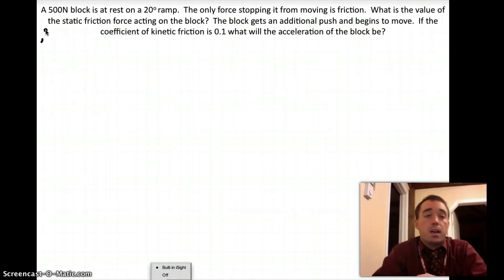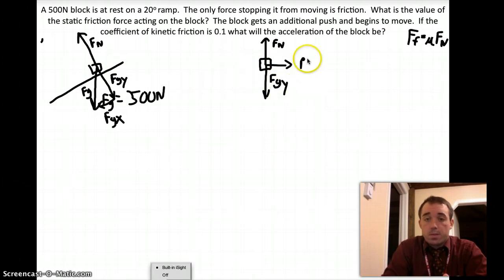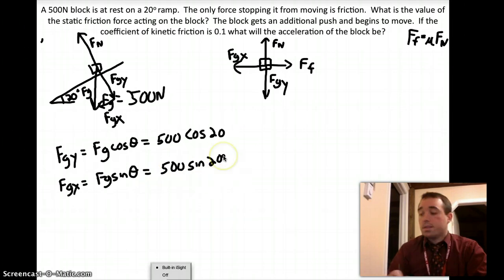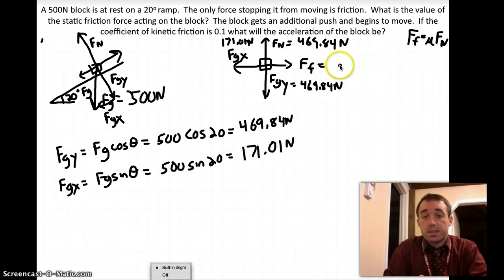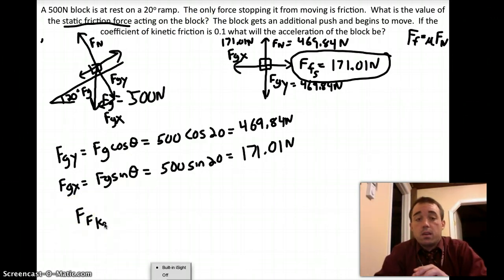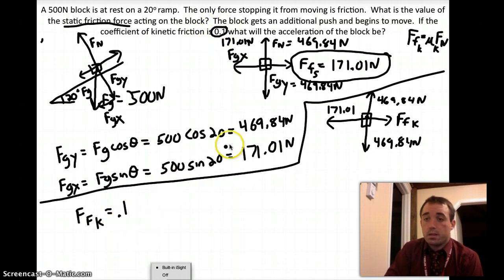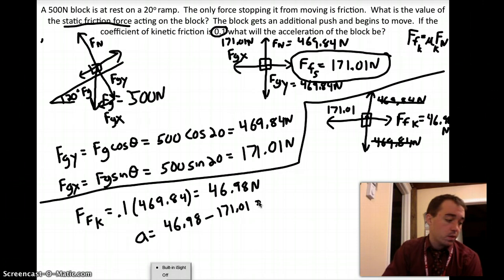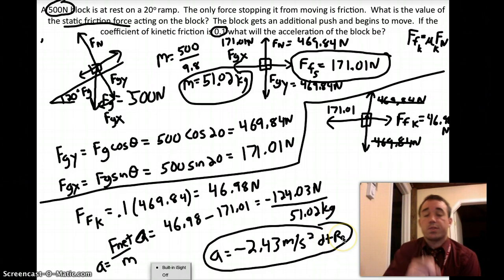ADL Friction 1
Recore goes over question 1 of the Friction problems